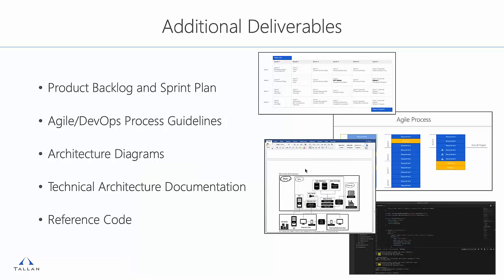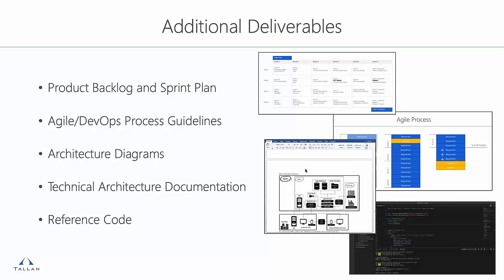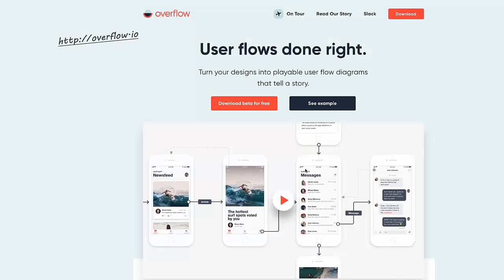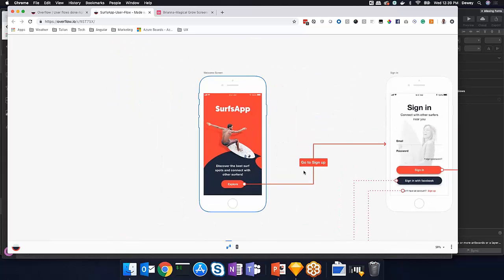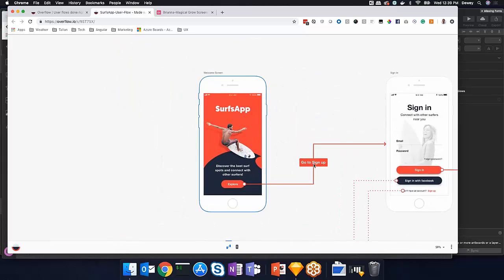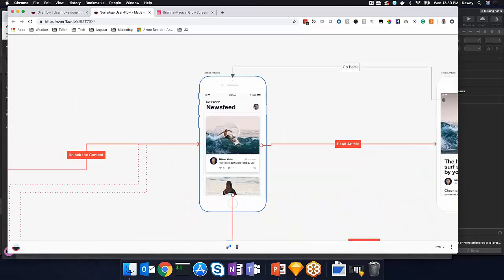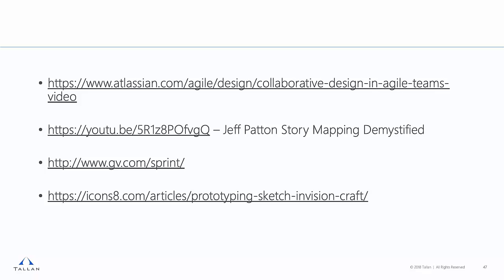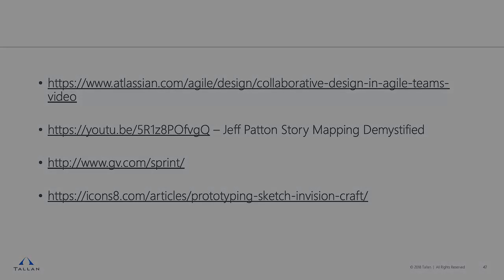Digital Success Series – Additional Resources Part 7